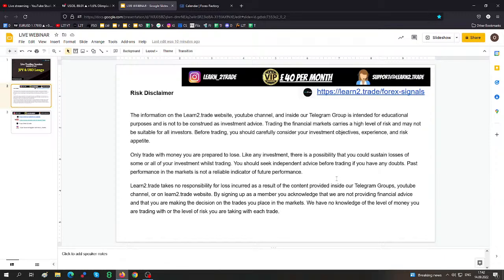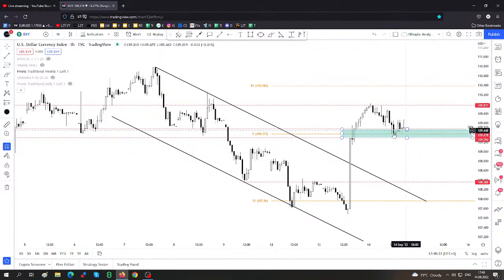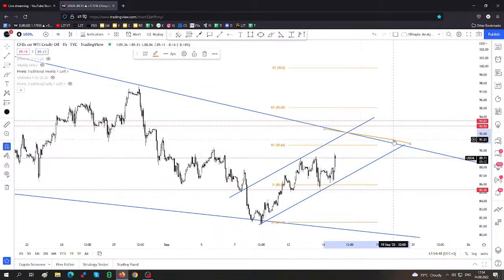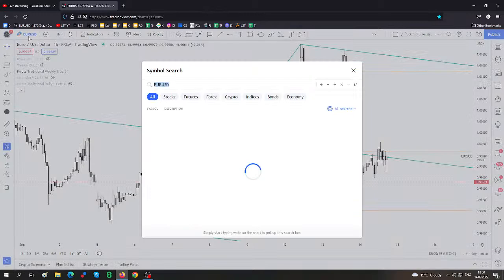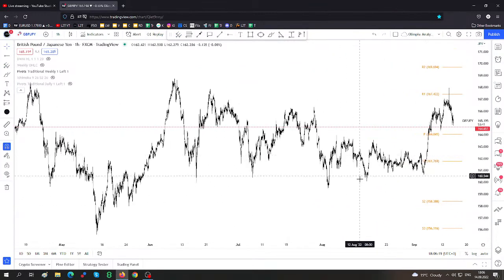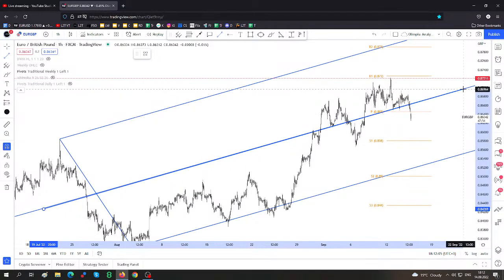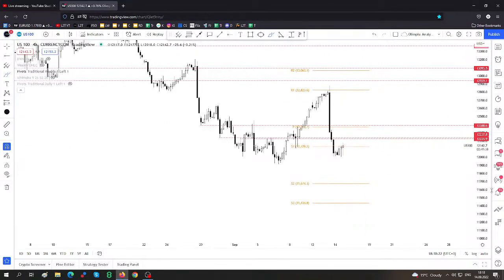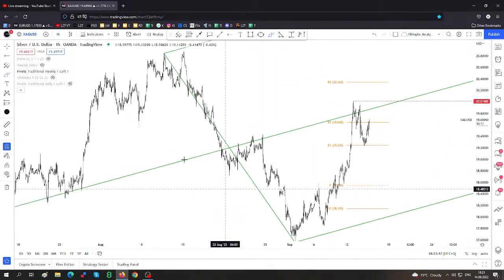Live Trading Webinar | JPY & USD Longs | September 14, 2022